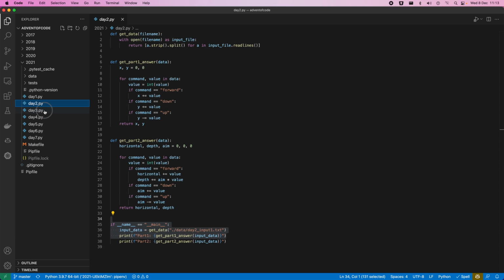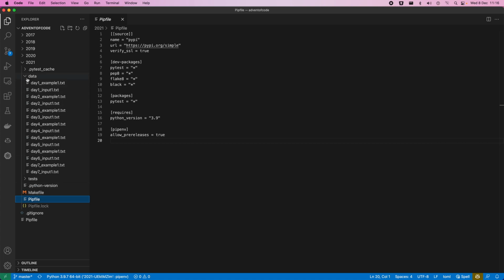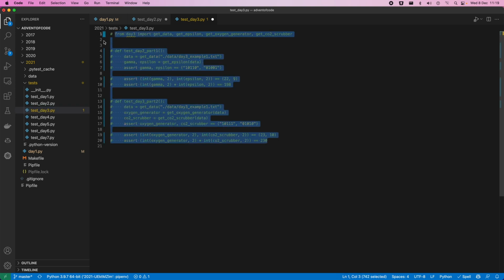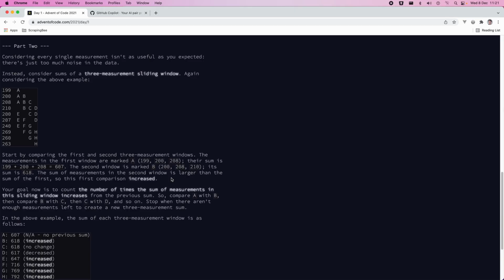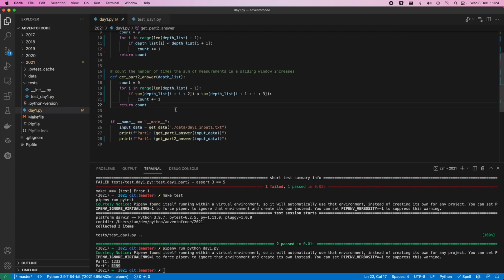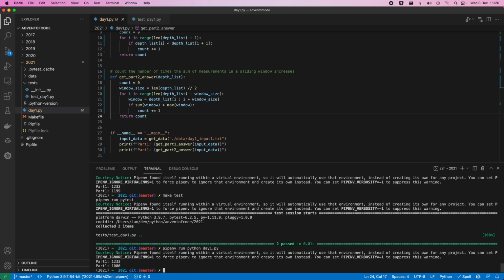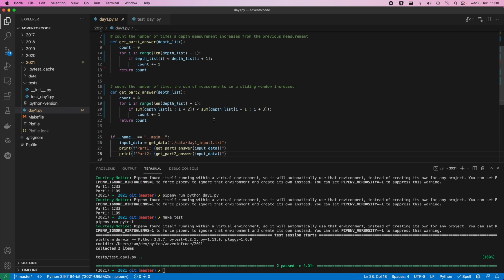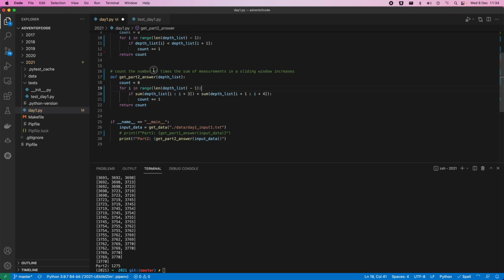Github Copilot vs Advent of Code 2021 - 10 Minute Challenge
How many days worth of Advent of Code can I complete using Github Copilot in 10 minutes? Spoiler - not very many!

00:00 Intro
03:07 Coding Start
19:54 Outtro